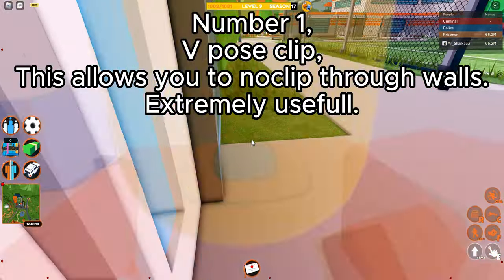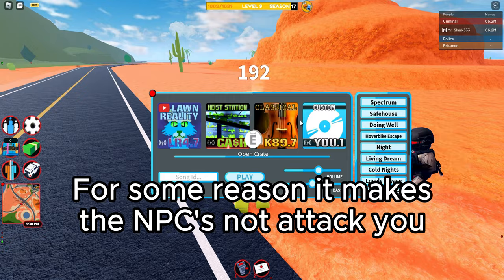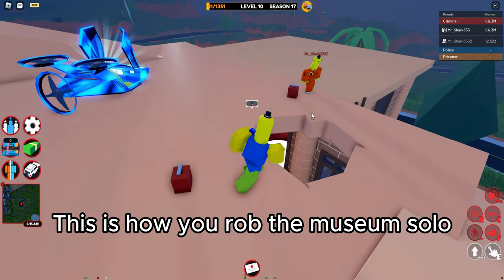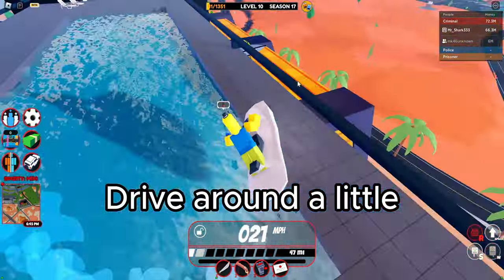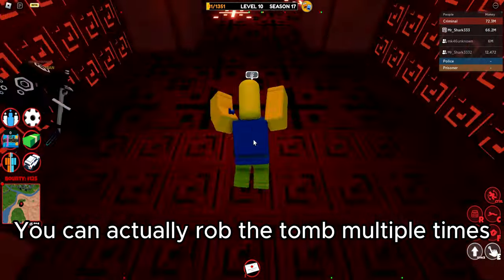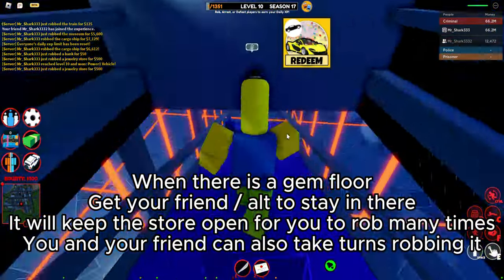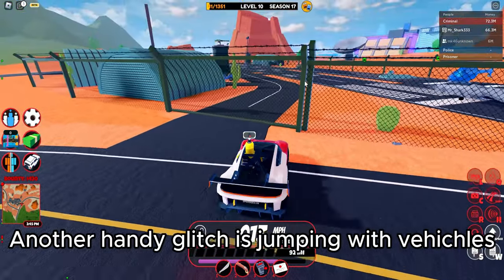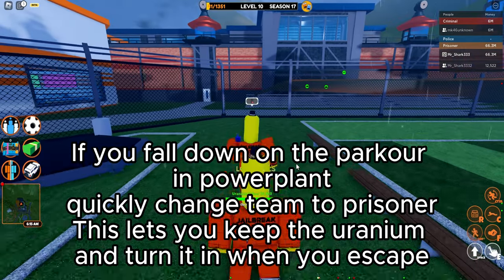TOP 15 BEST GLITCHES IN JAILBREAK